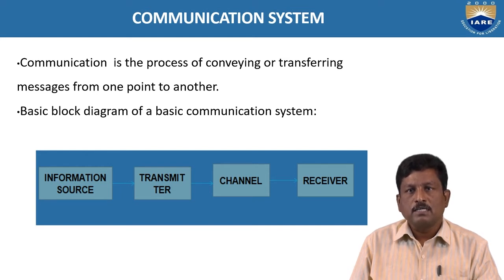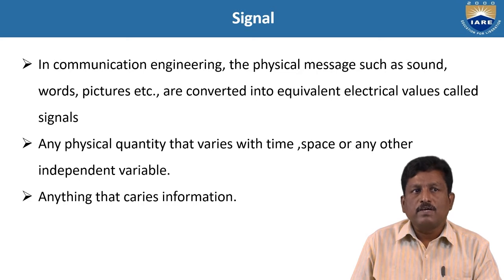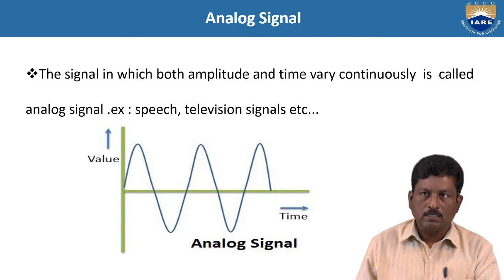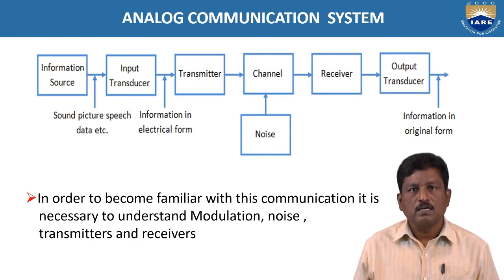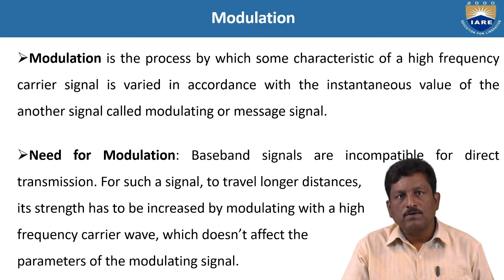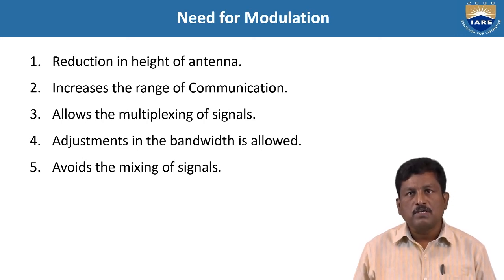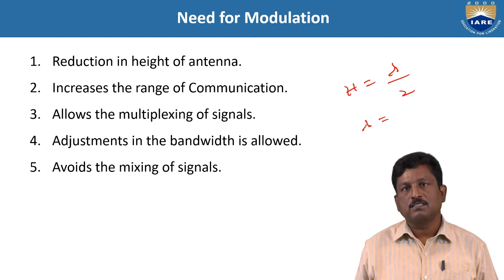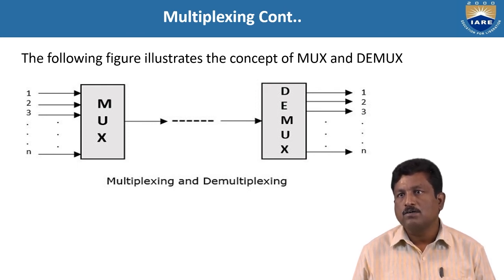Communication System, Need for Modulation and Frequency Divison Multiplexing by Dr. P Munaswamy